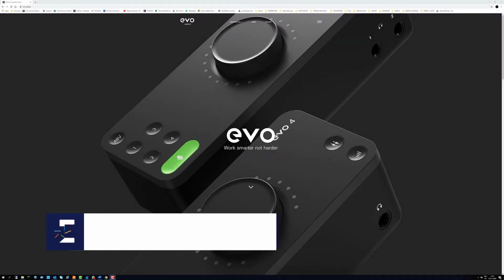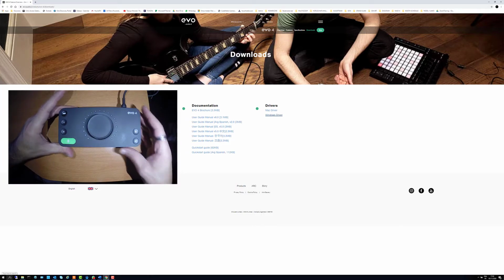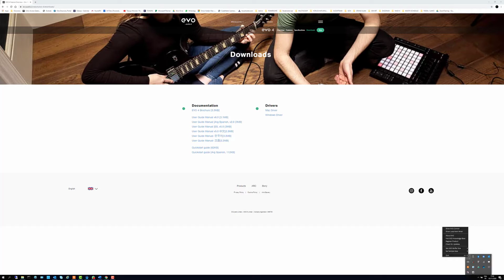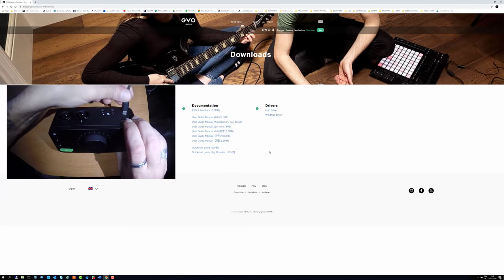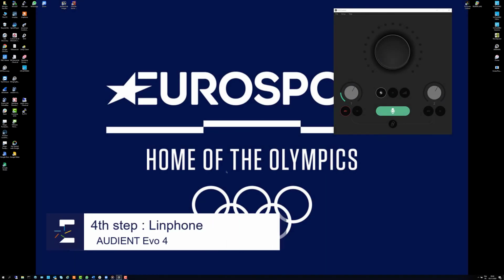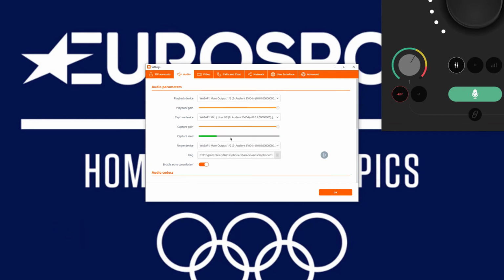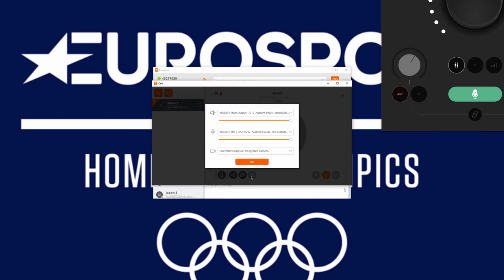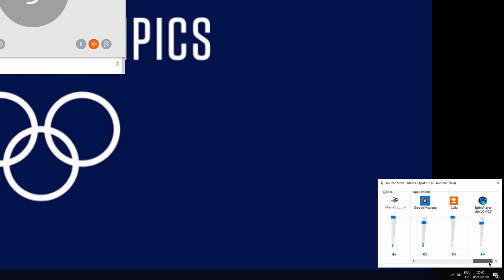IRIS Commentary Unit Evo 4